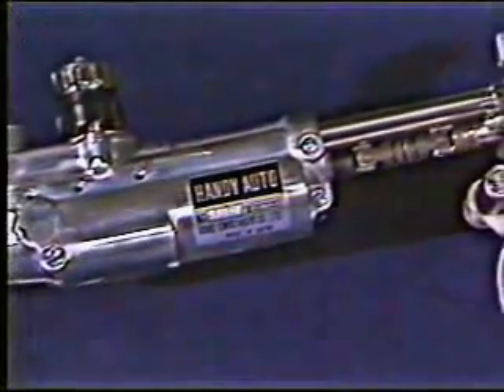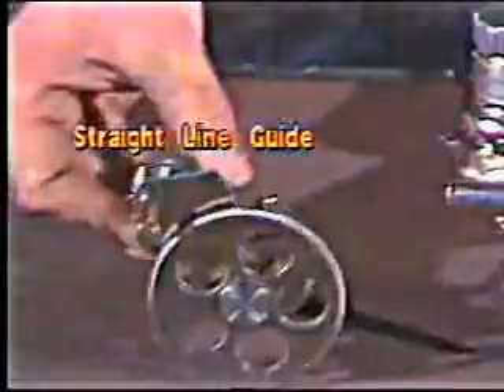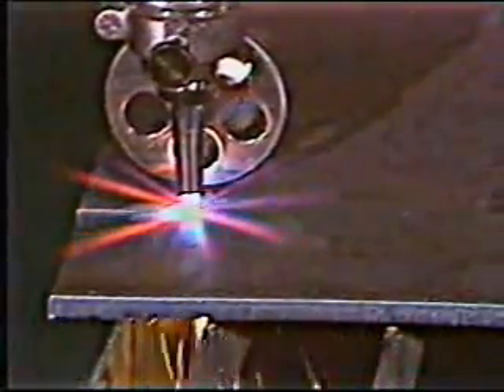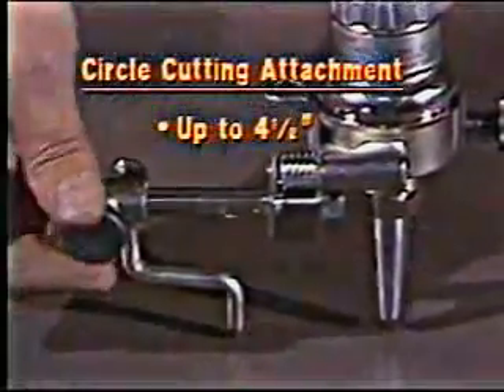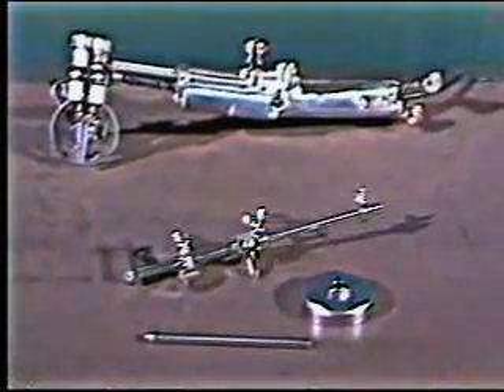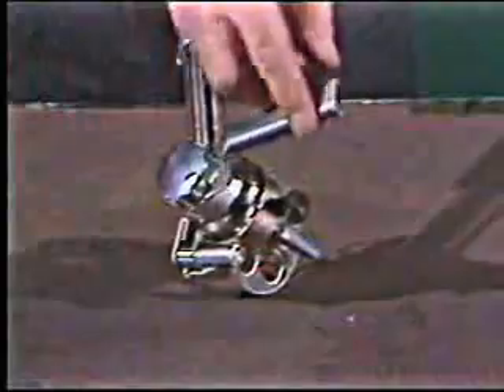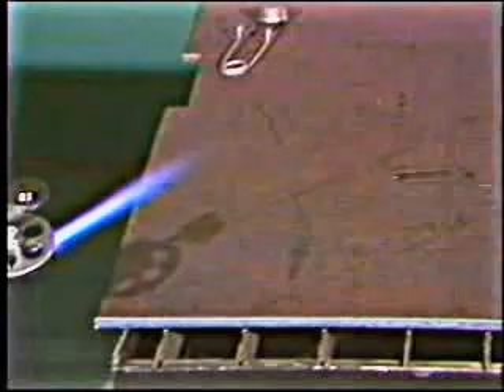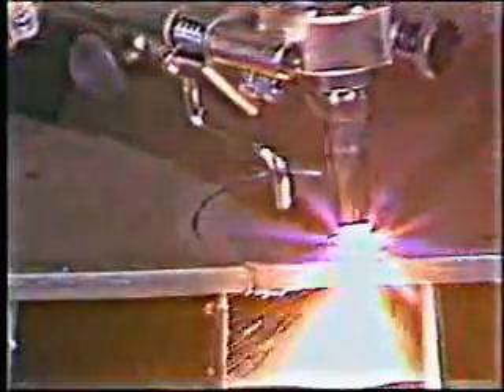What is The Handy Auto Hand Cutting Machine? Video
"The Handy Auto is a hand held motorized cutting machine that improves circle, bevel and contour cutting. It's a complete outfit packed in a durable steel case. Three cutting tips are included with each Handy Auto. You should specify you gas service with your ordering to make sure you get the right tips. The machine also comes with the basic attachments you would need for a variety of cutting tasks, plus a tip cleaner, wrench, fuses, and a dc converter for safe 12 volt operation. The Handy Auto works like a hand torch except it is motorized to give you constant speed and it has several durable stainless steel attachments that give you cut to tip to work distance. The first attachment is a straight line guide for 90 degree and up to 22 degree bevel cutting. The driving attachment can be rotated to any position around the head to help you reach difficult or poor sections of a plate. The machine has a forward/reverse switch, allowing you to compensate when the drive wheel is moved from side to side. A variable speed control allows you to set speeds up to 28 inches per minute. When you turn on the power switch, the cutting oxygen comes on before the motor allowing you to start the cut or pierce before travel. Once the Handy Auto starts moving you should relax and let the machine do the work. Don't push or pull or you'll defeat your purpose. The Knurled drive wheel provides the necessary traction. In addition to straight line and 22 degree bevel cutting, you can bevel up to 45 degrees. The beveling attachment starts at 21 degrees and goes up to 45 degrees, giving you an overlapping range with the straight line attachment. The rugged drive wheels and both the straight line and bevel attachments give you about 24 hours of continuous burn time on 2 inch steel. The third helpful attachment is the circle cutting attachment with a range of up to 4 ½ inches in diameter. Reversing the center point extends the range up to 10 ¾ inches. To cut a circle just set the guide on the center point, pierce and then just let the machine to the work. When cutting larger diameters, we recommend that you use the idler wheel. It prevents the torch from rocking, and helps you product square cuts. The Handy Auto also has two larger optional circle cutting attachments. This one for cutting up to 20 inch diameters, and another for up to 40 inches. They come with a magnet and centering point that helps to find the center of the circle, which become the center point on the radius rod. The radius rod is used with a standard drive wheel. Stop collars allow you to slide the torch into the cut diameter for smooth start and stop on your cut. When you finish cutting your circle, use the center point to free the magnet. Sometimes you have to reach or cut out a position, when that happens, you can use the auxiliary handle to for a second hand hold to steady the torch. It is out of the way of the flame and lets you see the cut line, and it can be positioned anywhere around the torch head. Another Handy Auto option, a magnetic guide, helps improve your straight line cutting. This guide sticks to the plate and has a groove to accommodate the idler wheel. It keeps the torch straight and steady, especially in those hard to reach places."
"Tech Tip #1 -- The Handy Auto doesn't need lubrication or much maintenance but you should periodically remove the drive cover and blow out dust and debris to keep the head clean."
"Tech Tip #2 -- Shear pins prevent the motor from being damaged if a foreign object should become lodged in the drive system."
"Light the Handy Auto like you would any other cutting torch, adjust your preheat and begin preheating. Turn on the cutting oxygen and then relax, and let the Handy Auto do the work."
"Tech Tip #3 -- When circle cutting, support the Handy Auto with your free hand so the torch doesn't drop when the circle drops through the plate."
"With the Handy Auto you can get machine quality cuts, easy operation, low maintenance, and a variety of tools to help you with better cutting."